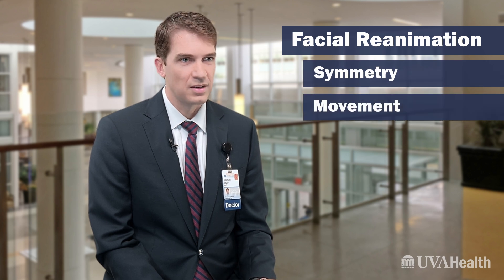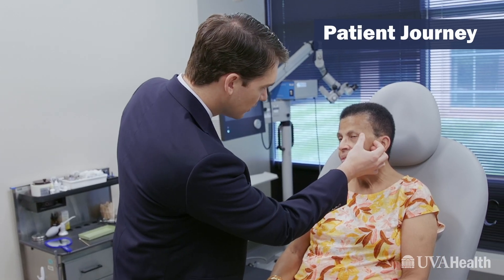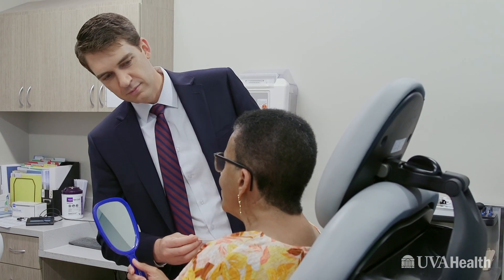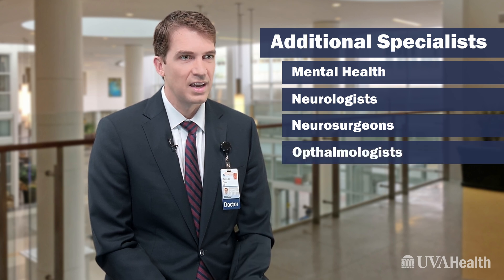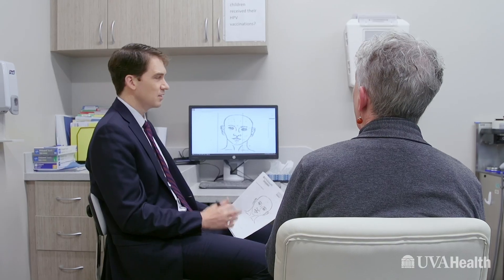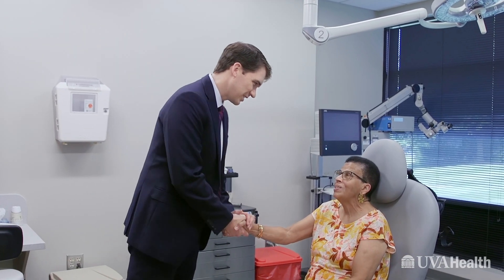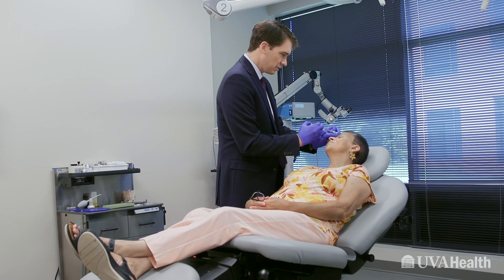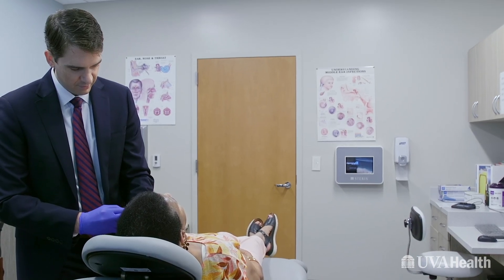Facial Paralysis Treatment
At UVA Health, our facial reanimation team treats people with long-term facial paralysis. We’ll work with you to understand your goals, create a treatment plan, and connect you to physical therapy.
Transcript
Samuel Oyer, MD:
Here at UVA Health, we treat the full spectrum of patients with facial paralysis. That can be from birth; some children are born without the ability to move either side of the face, all the way through paralysis from tumors, trauma. Bell's palsy is a common condition that we treat. And really, we offer treatment for that full spectrum regardless of age or type of paralysis.

Helen Gatling-Austin, PT:
Facial movement comes from the emotional centers of our brain. They're very different from moving your arms and your legs. And my job is to assess how their face is working, how they feel about it, how it's impacting other parts of their lives, and also then to gradually retrain the face to work in a more normal way.

Samuel Oyer, MD:
Facial reanimation is a strange term, but it really means to restore movement to the face. We work on trying to improve the facial symmetry, but also movement wherever we can. So eye closure is critical for eye health. Also, smile is really critical for social health, not to mention lip motion for eating and speaking, and all those important things we do every day.
For any patient experiencing facial paralysis, the typical journey would start with an initial visit, oftentimes with myself, and then after I assess the type of paralysis they have and the other providers that they may need to see, then I will link them up with those. Most commonly, they see our physical therapist who really helps them improve their facial function. We have mental health providers as part of the team, neurologists and neurosurgeons, various types of ophthalmologists that deal with protecting the eye and eye closure. We also have ear specialists and head and neck cancer specialists.

Helen Gatling-Austin, PT:
What we have here at University of Virginia that is actually quite rare is to have an actual team where we have a facial specialist surgeon and a facial specialist therapist working with a doctor like Dr. Oyer, who actually understands facial movement at a very deep level. And the patients really feel it. They say it. They say, "Oh my goodness, I've had this thing for five years, 10 years, 20 years. At last, you two hear me."

Samuel Oyer, MD:
At UVA Health, we offer the full spectrum of treatment. So that's a unique feature here where we're not generally sending you somewhere else to get additional treatments. We can offer it all here in-house. And that ranges from some in-office treatments like Botox treatments, facial filler treatments, some minor surgical procedures that can be done in the office. So all the facets that are involved with a paralyzed face, we can treat, and we offer the cutting edge, latest surgical and nonsurgical treatments.
Not every person experiences facial paralysis the same way. Even if they have the same exact type of paralysis, it might affect them very differently. So I try to be an advisor to them. Essentially, I'll offer them some options, tell them what is and isn't possible. And then really try to listen to them to determine what are their goals, what's bothering them the most, how can we really help improve their quality of life?